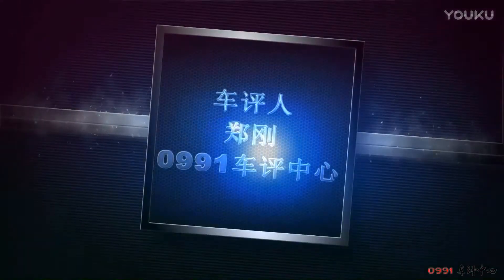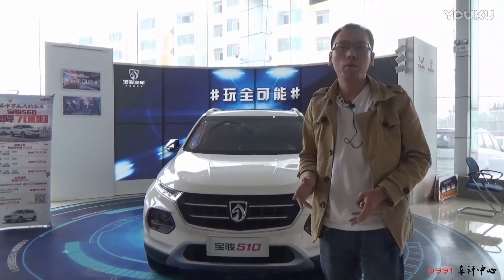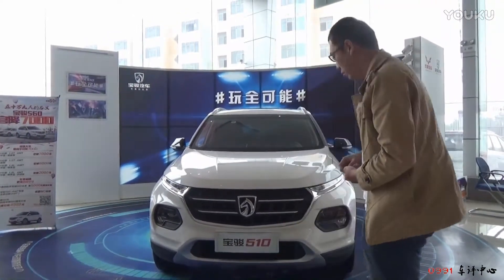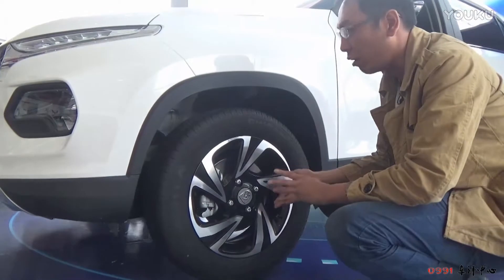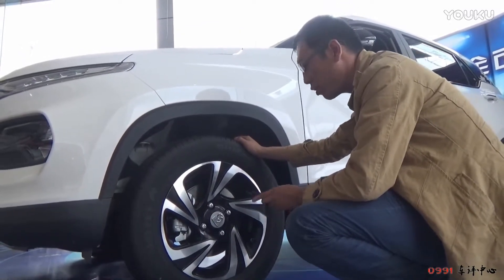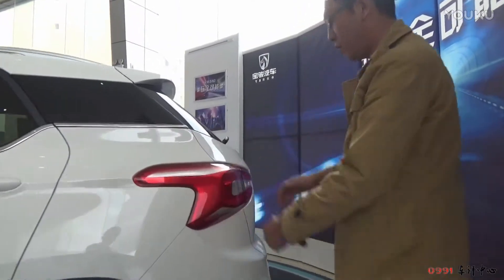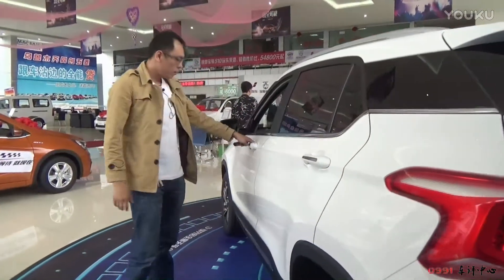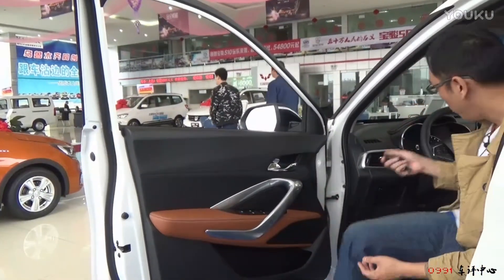宝骏510静态解析-0991车评中心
部分视频中音乐版权原因，所以做了静音处理，但不会影响观看，敬请谅解！